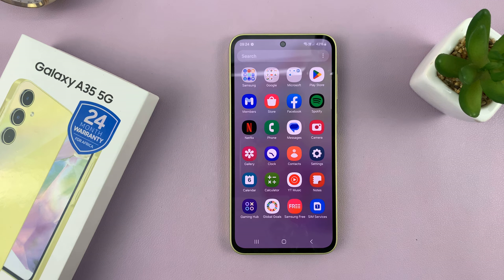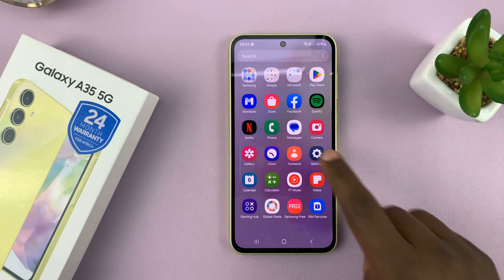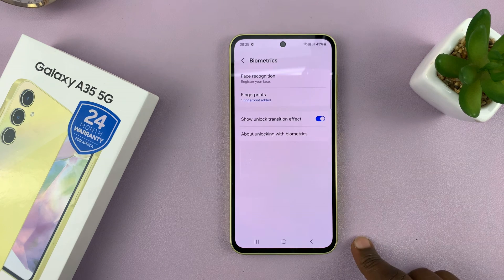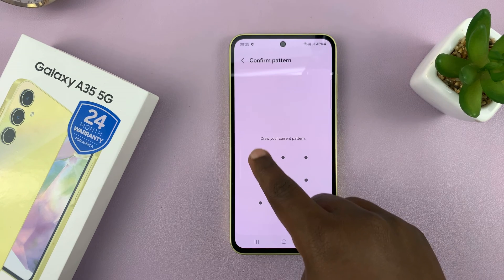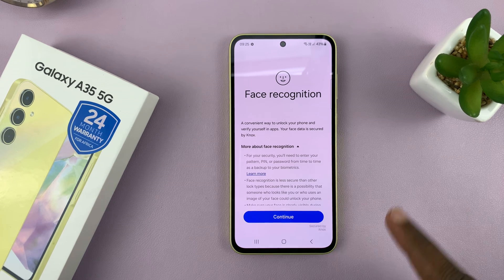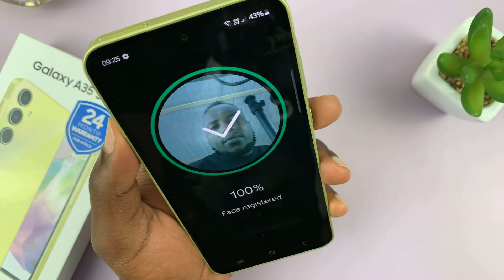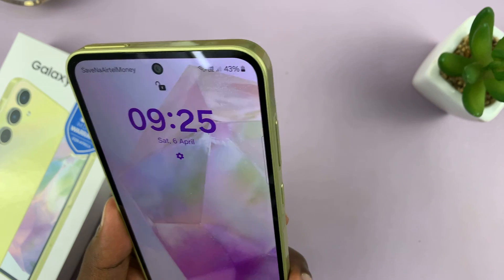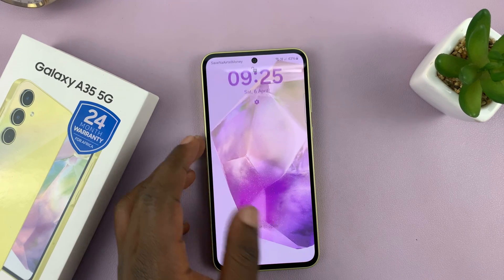How To Set Up Face Unlock On Samsung Galaxy A35 5G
Learn How To Set Up Face Unlock On Samsung Galaxy A35 5G.

Welcome to our step-by-step guide on setting up Face Unlock on your Samsung Galaxy A35 5G! Face Unlock offers a convenient way to access your device quickly and securely. In this tutorial, we'll walk you through the simple process of enabling and configuring Face Unlock on your Galaxy A35 5G.

Follow along as we demonstrate each step clearly, ensuring you can easily set up Face Unlock on your Samsung Galaxy A35 5G.

1. Go to Settings. Select Security & Privacy. Tap on the 'Biometrics' option. Within this section, locate and tap on 'Face Recognition'.

2. This will prompt you to verify or create yourself a PIN, Password or Pattern. Tap on 'Continue' and then select 'Register' to initiate the setup process.

3. Follow on-screen instructions. The device will now guide you through the process.

Cell Phone Tripod Adapter